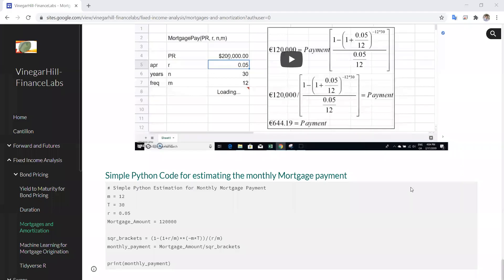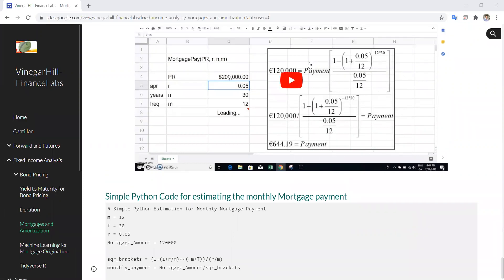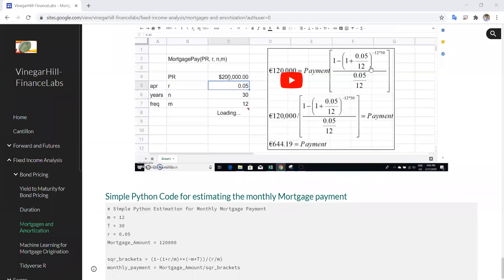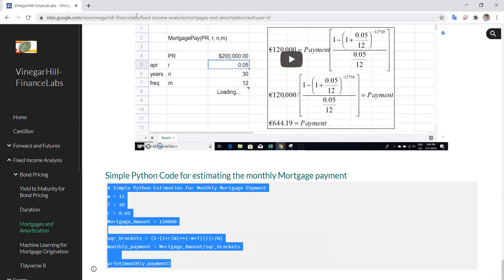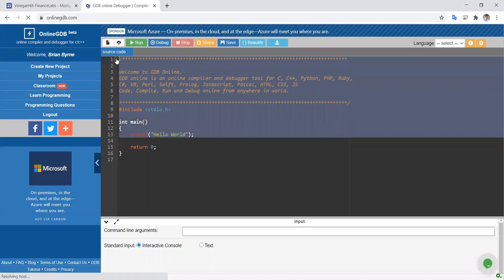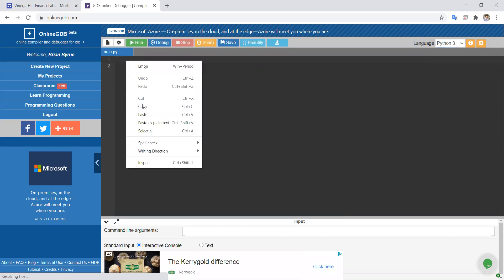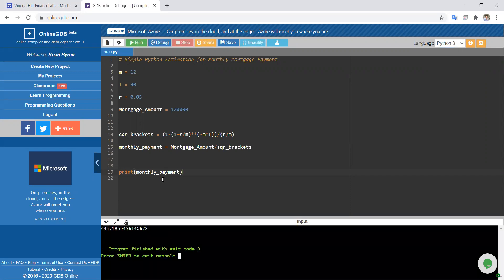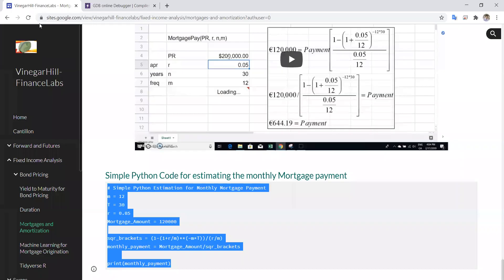Simple Python Code for estimating Monthly Mortgage Repayment